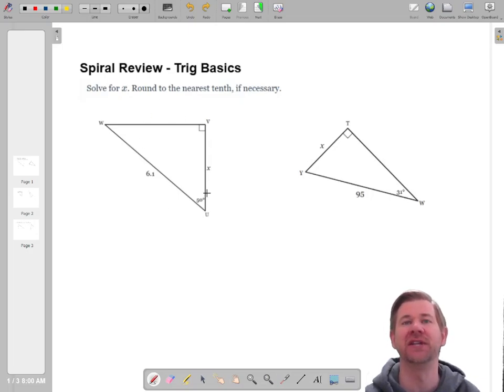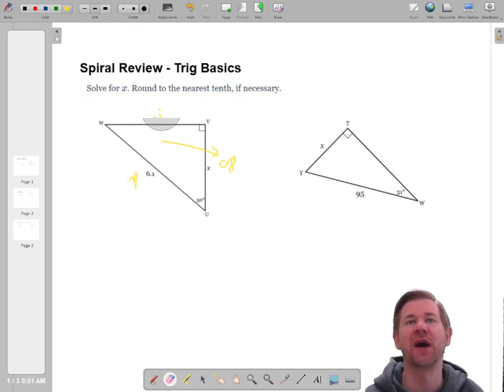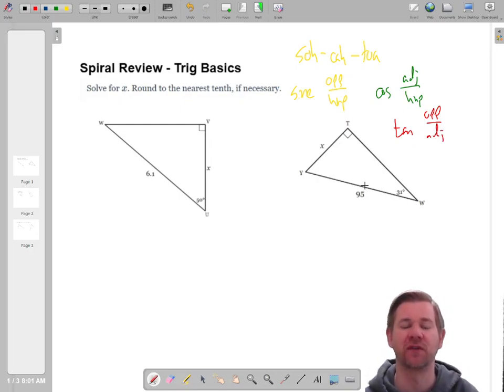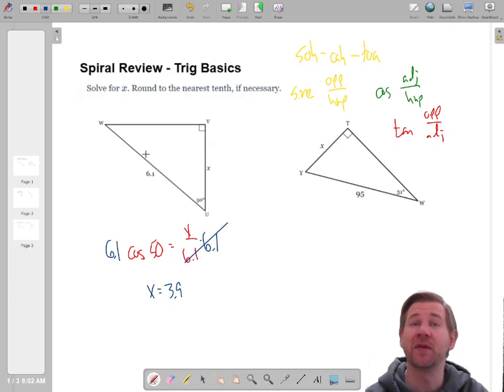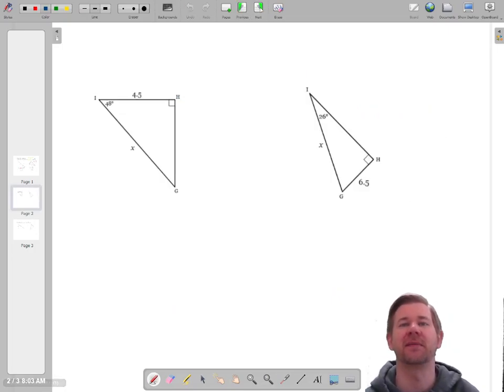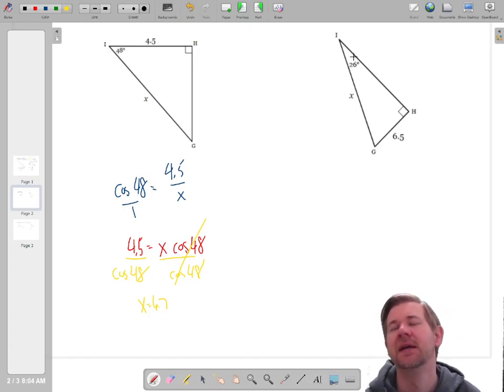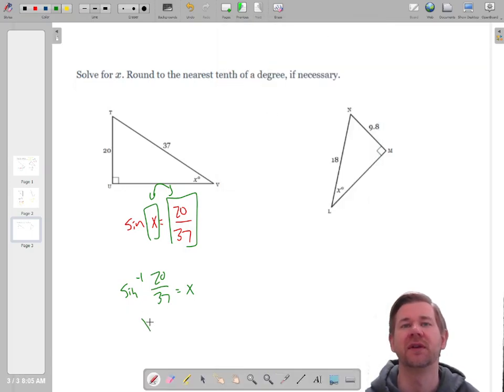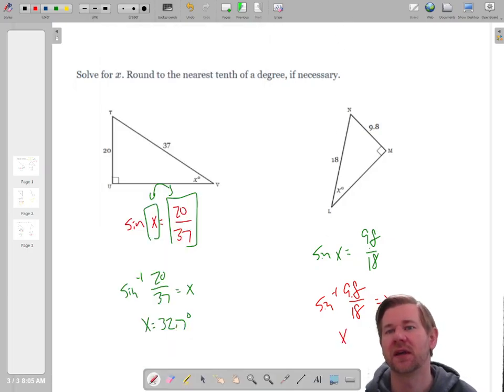Spiral Review Right Triangle Trig basics